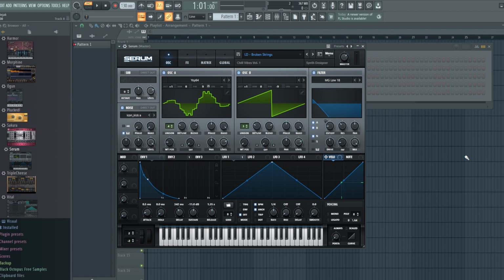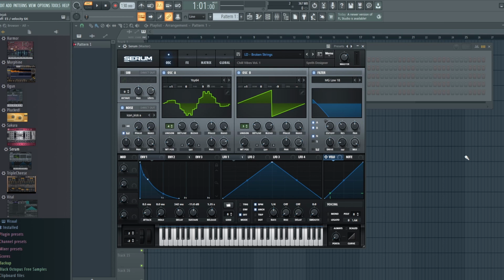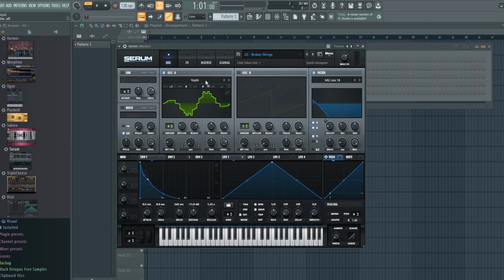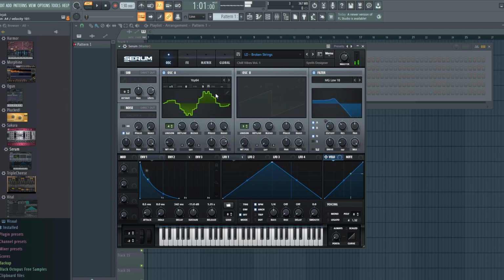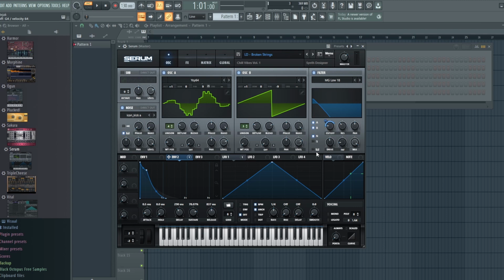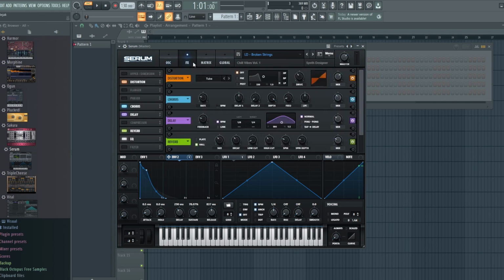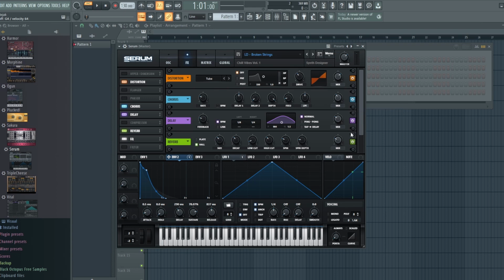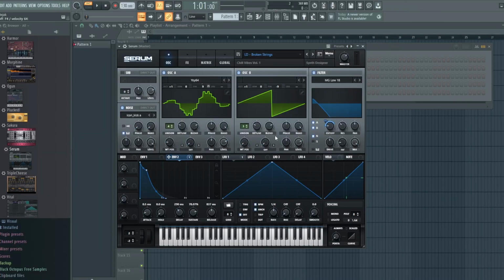Plucky Distorted Strings Preset for Serum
This strings preset is great for different genres and isn't too difficult to create. The wavetables really make it unique to Serum.